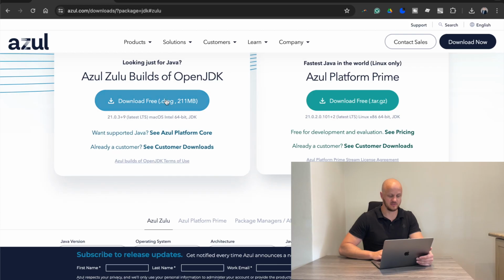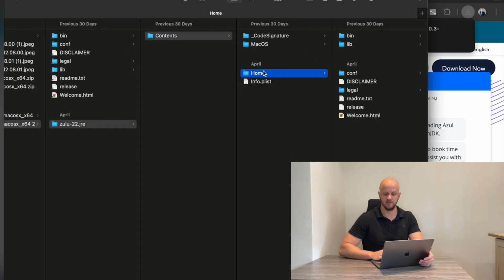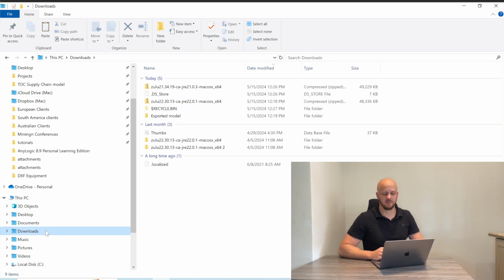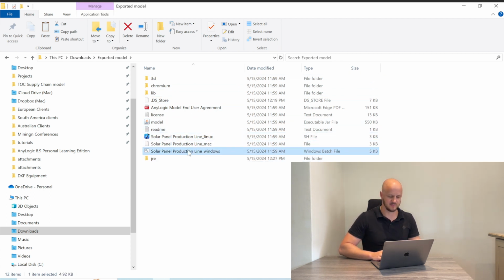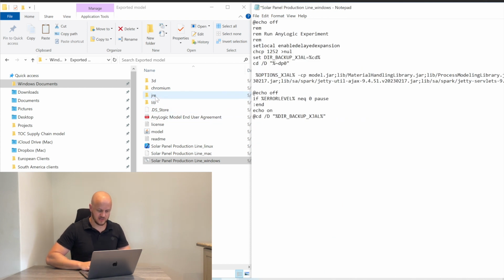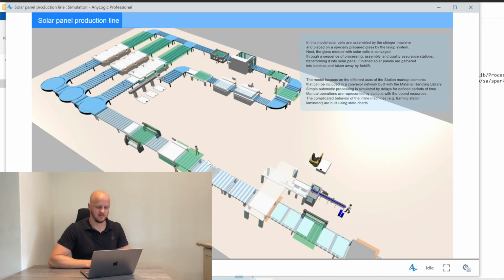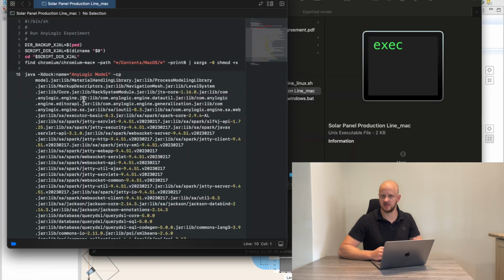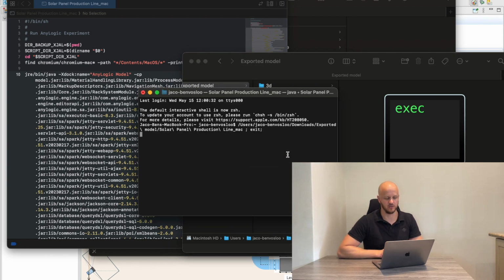Adding a JRE (Java Runtime Environment) to your exported AnyLogic models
Did you know you can add a Java RunTime (JRE) to your exported AnyLogic models so that it can be run on any operating system without requiring Java to be installed on that system?

This is great for instances where you are distributing a model to a client and they either can't or you don't want them to struggle installing Java.

Perhaps you are using a special library that requires a very special version of Java, and you want that version of Java to be available with your exported model.

If you want to learn how to change the Java version AnyLogic uses to compile your models, check the other video